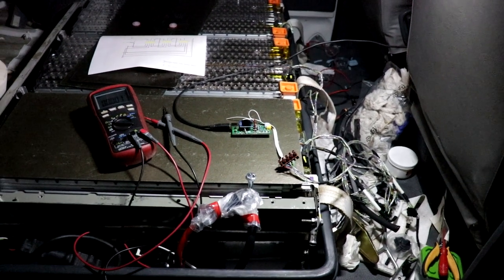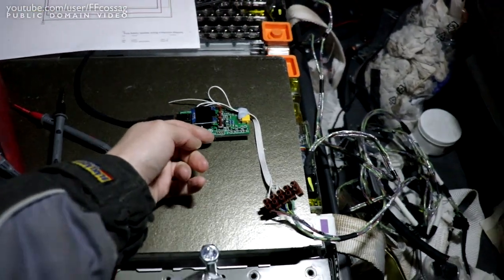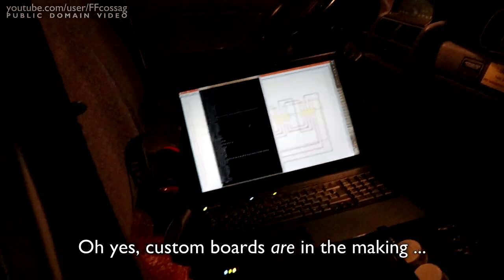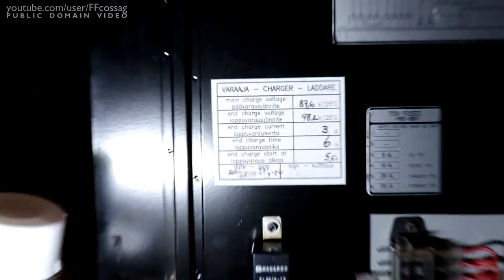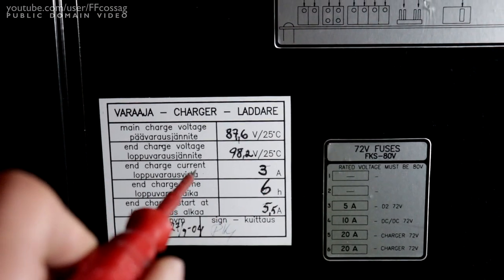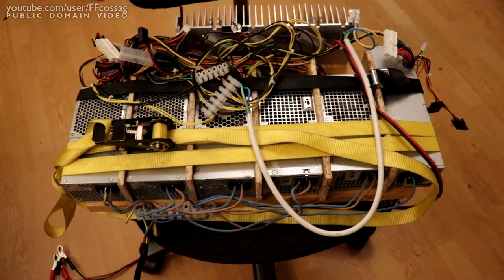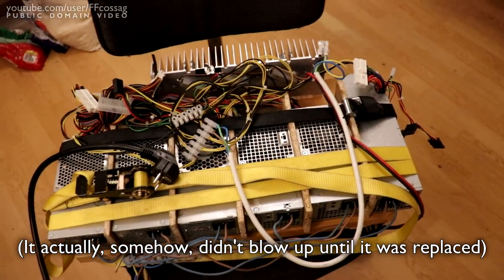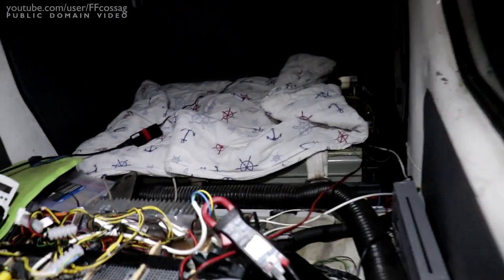Elcat Lithium Conversion EP3: Charger woes & BMS v. 0.01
With the cells now mounted, we reuse an old project PCB to talk to the Tesla BMS measurement boards. The original Elcat charger runs into an unfortunate end, and I construct an unspeakable abomination to take its place for the time being ...